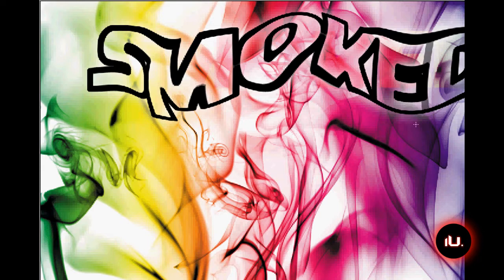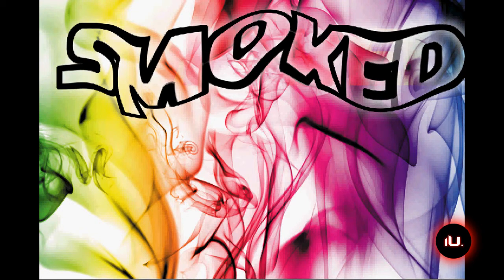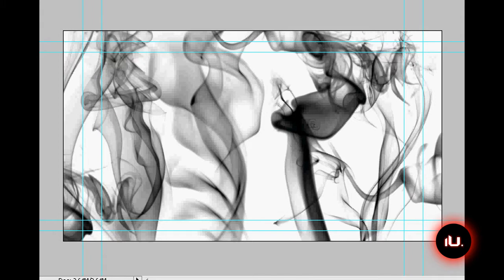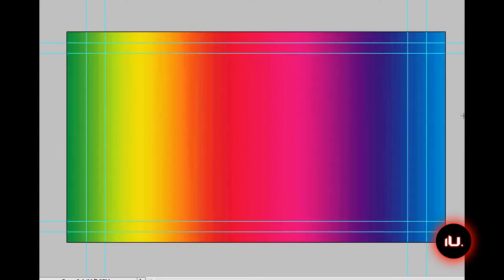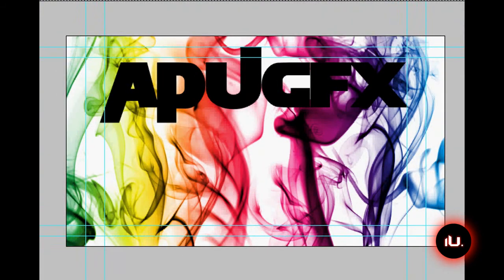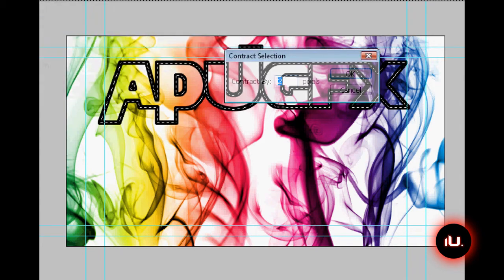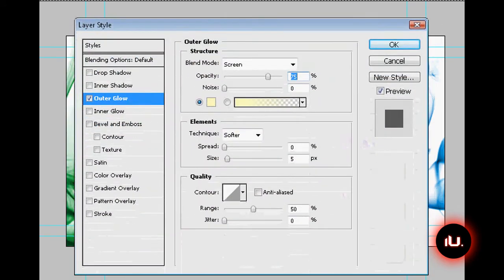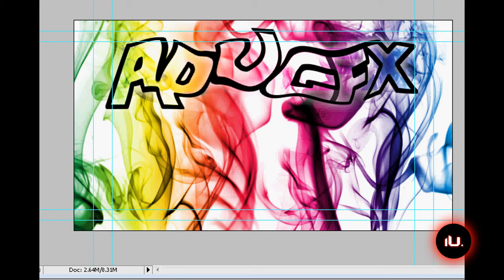How to make a smokey rainbow effect on Adobe Photoshop CS3 - APU913